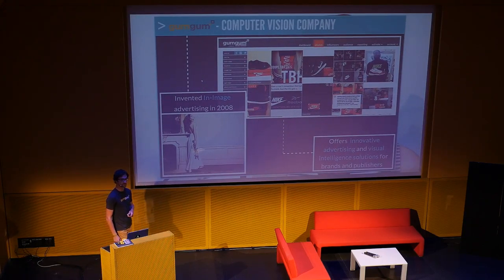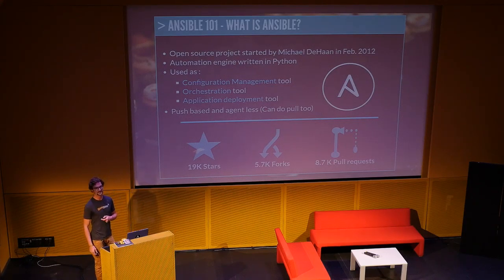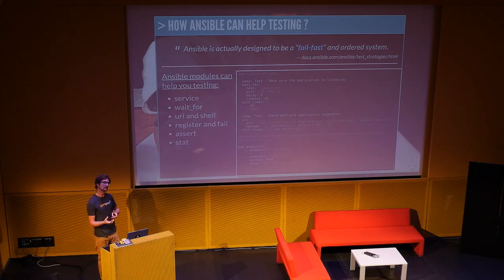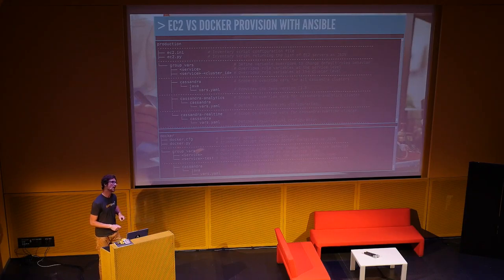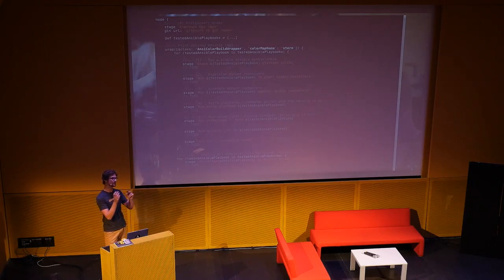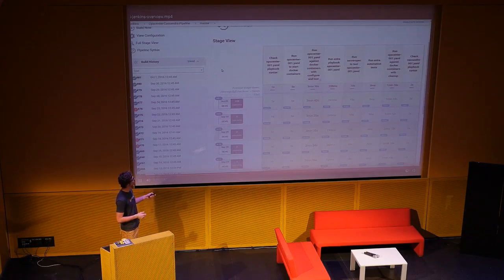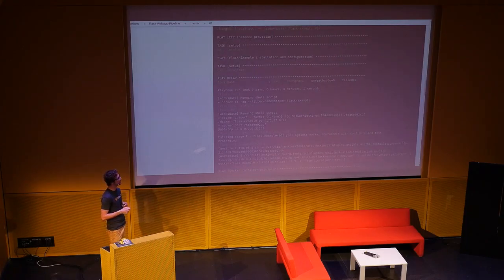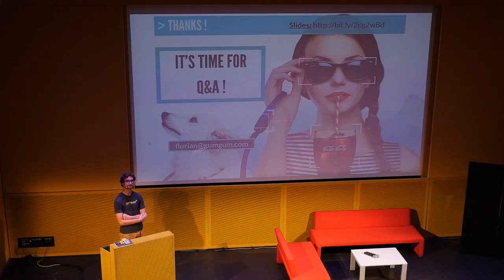Florian Dambrine - Test-driven application with Ansible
[EN] Watch Florian Dambrine's talk : "Test-driven application with Ansible" for TIAD 2016. GumGum's operations team manages over 800 EC2 instances using around 100 Ansible roles that touch technologies like Cassandra, Elasticsearch, Storm, and Kafka among others.Today’s operation team uses automations to provision, configure and build AWS AMIs and production clusters. Automations have become a critical resource we need to make 100% reliable.
In this talk you will learn:
# Brief review of Ansible key concepts.
# How to write testable and reliable Ansible roles (configure, test and cleanup) using Ansible itself (no extra learning needed).
# How to continuously integrate and test Ansible automations using Jenkins 2.0 Pipelines and Docker.
# Key lessons learned while using Ansible in a fast growing environment